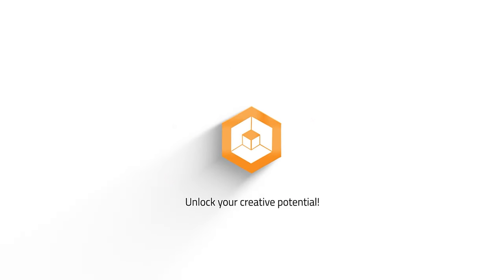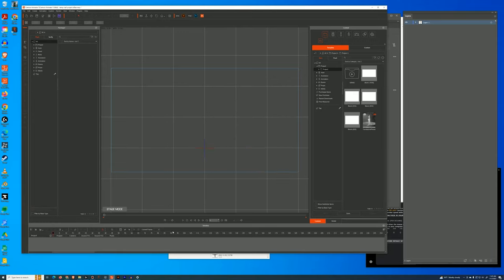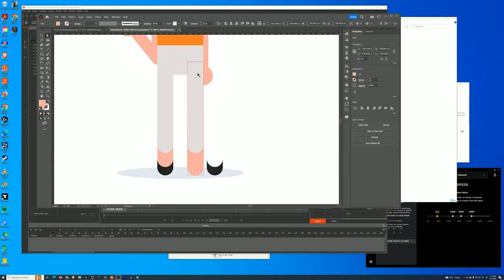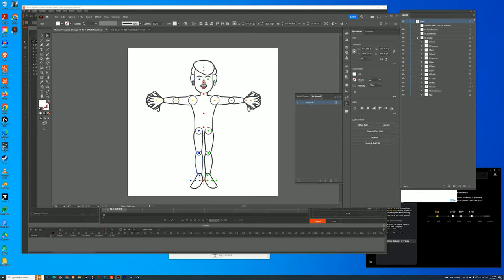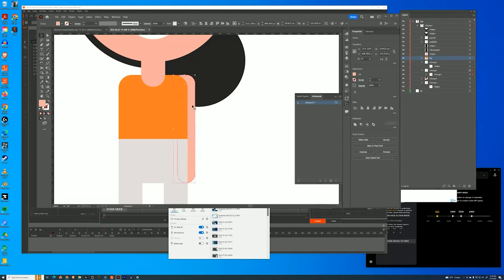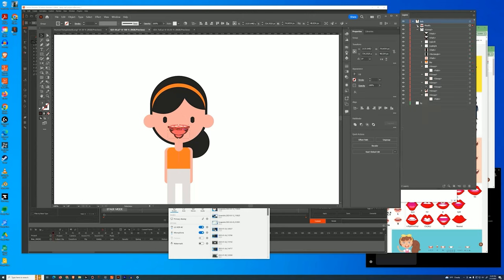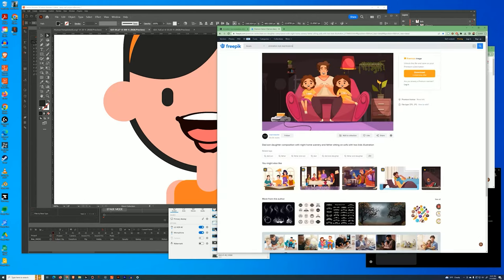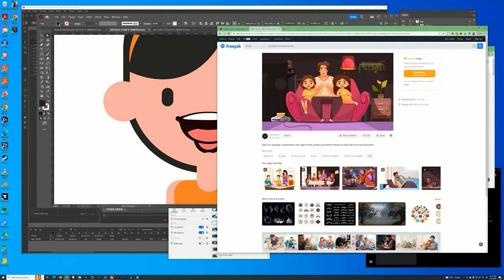01 of 04 | Tutorial | Illustrator - SVG | Cartoon Animator 5 CTA5 Custom Character Rigging Setup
01 of 03 - Cartoon Animator 5 Custom Advanced Character Rigging Setup | Tutorial | Illustrator - SVG

Liked it?
Add your voice to get Reallusion to sponsor me so I can do full production tutorials:
Get BOXLES characters:
Boxels Reallusion Store:

In this first video we take a vector character and edit it in Illustrator to get it ready to be fully rigged in Cartoon Animator 5 or other cutout rigging animation software.

TimeStamps
Introduction: 0:00
Tutorial Start:  3:09
CTA5 SVG Character Template:  3:55
Vector Artwork Edit Start:  5:17
Vector MOUTH:  19:15
Vector EYES:  23:59
Timelapse (additional eyes & mouths):  36:25
Vector HANDS:  37:27
Fine Tuning & HAIR:  38:10
Move into Template:  39:05

You may not resell this character, but for personal use.

Get the original vector licensed image here (if you plan to use it in anything outside learning in this tutorial):

Facebook Group (please say hi and mention Jared Smith from at boxelsbrand sent you :D ) :